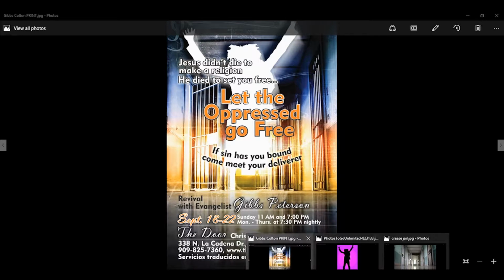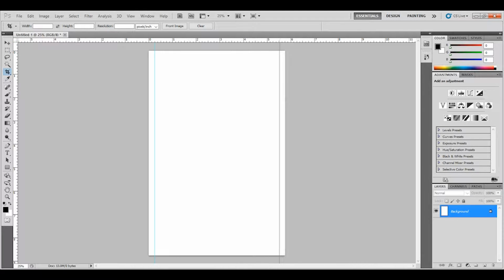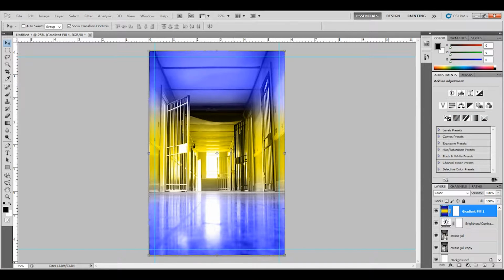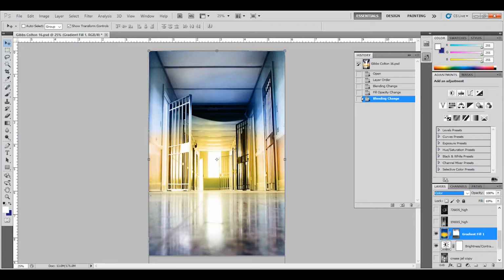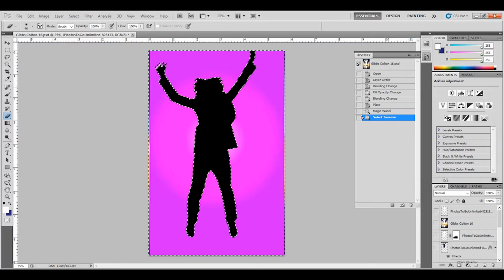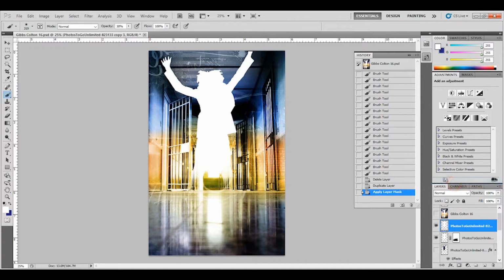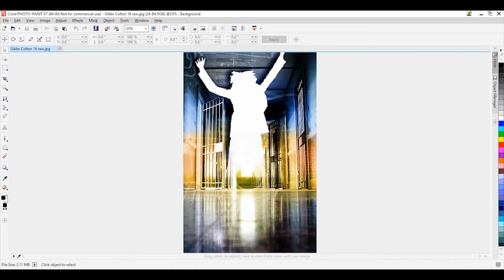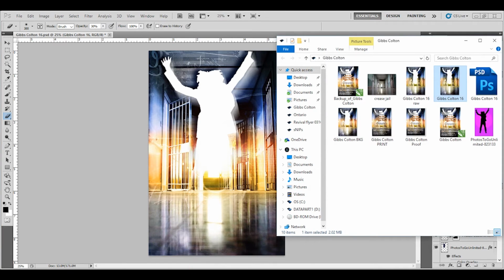BTTCB Flyer Production Part 1 - Using Adobe Photoshop and Corel Photopaint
This is an instructional demonstration on graphic design, specifically using the basic tools in popular software to express what you want to say to people.
There's nothing super spectacular or groundbreaking done here... yet.
I'm using Photoshop CS 5.55 and the Corel X7 suite.